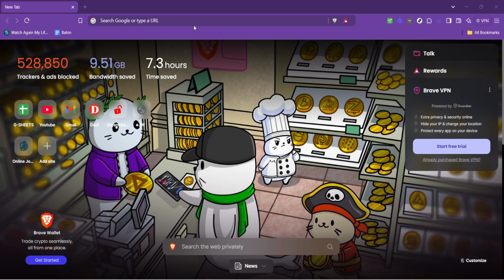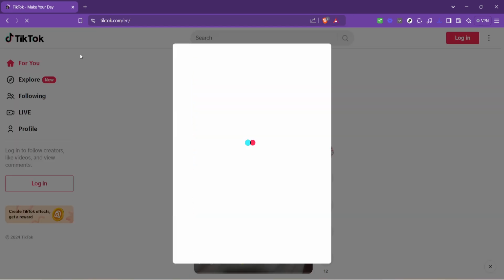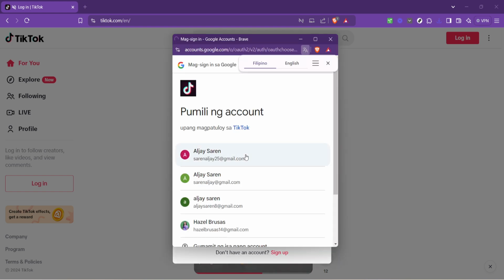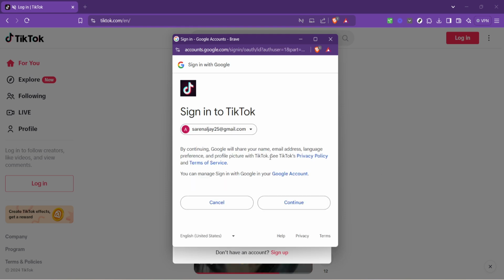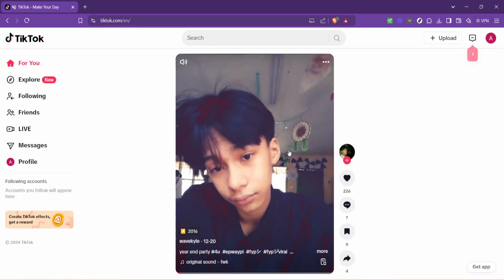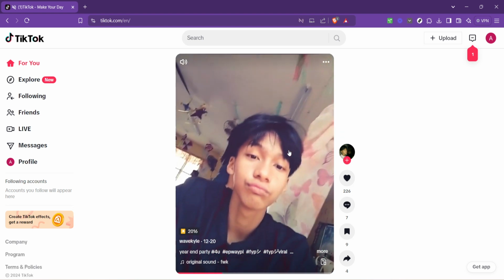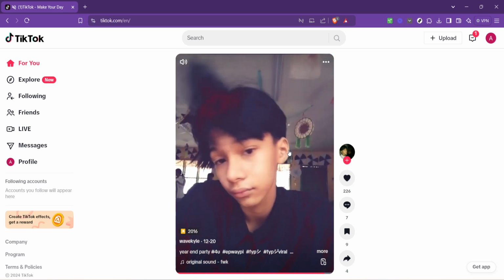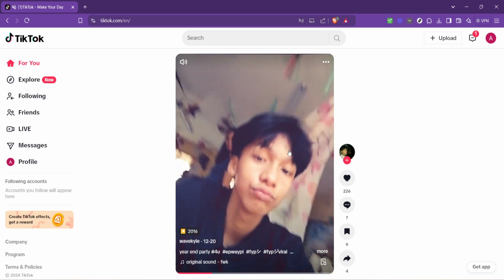How to Open Tiktok Business Account (Full 2024 Guide)